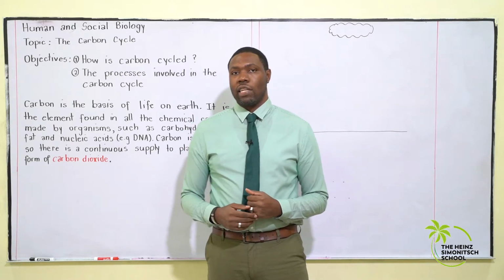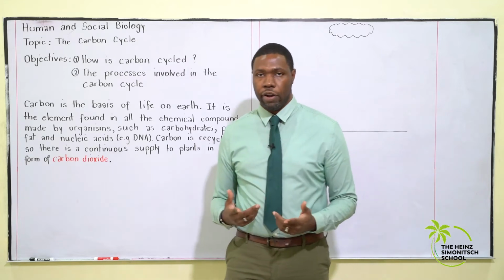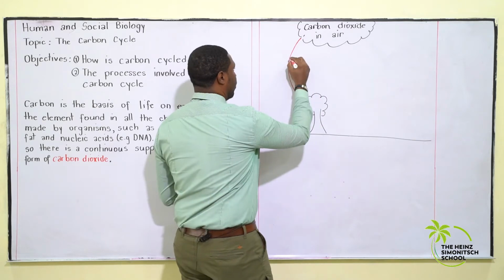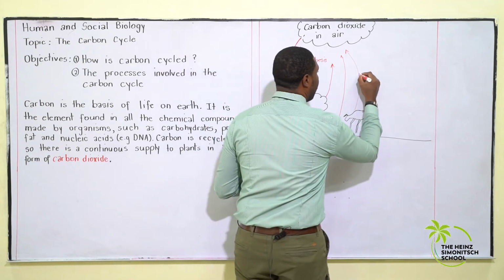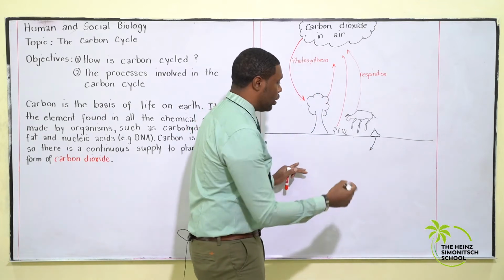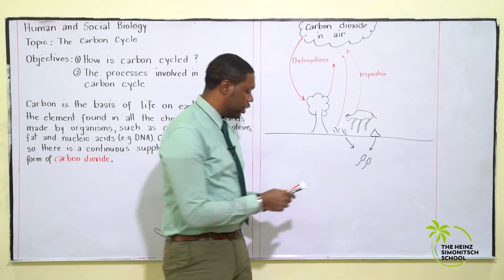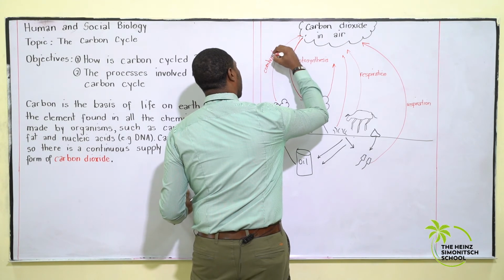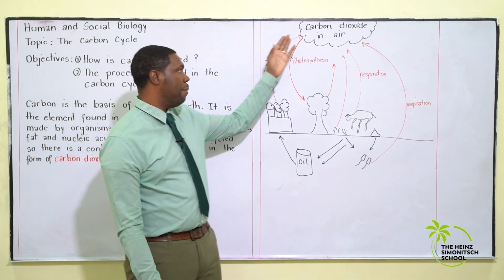HSS DL HSB Carbon Cycle